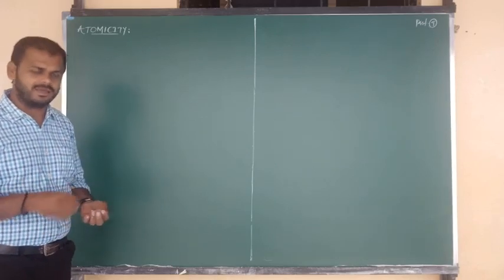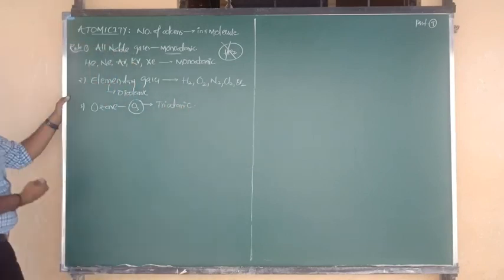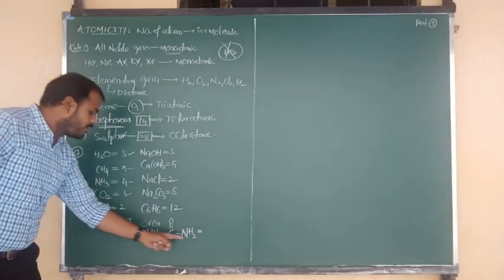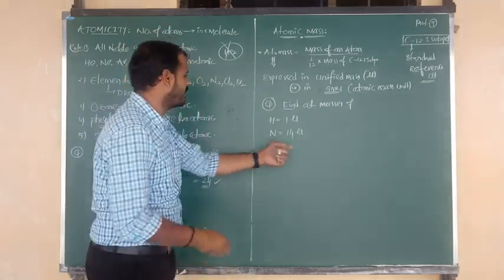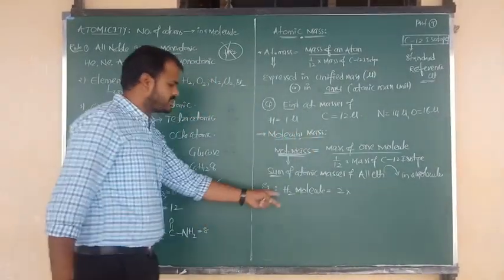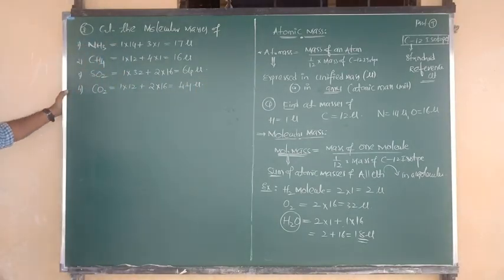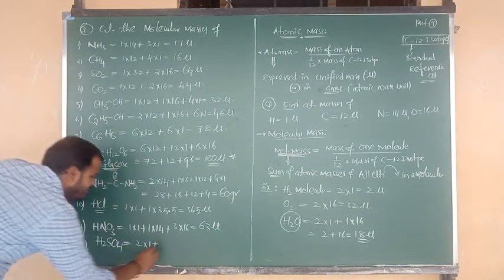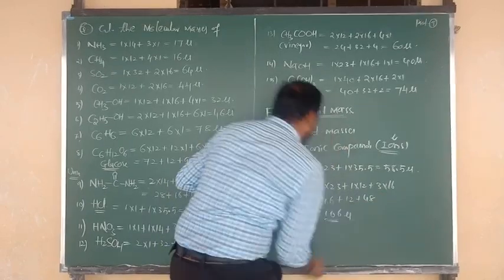Lect-9.11thChemistry BRIDGE COURSE-Atomicity,Atomic&Molecular Masses..by SMsir ✍️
Calculation of Molecular Masses & Atomicity